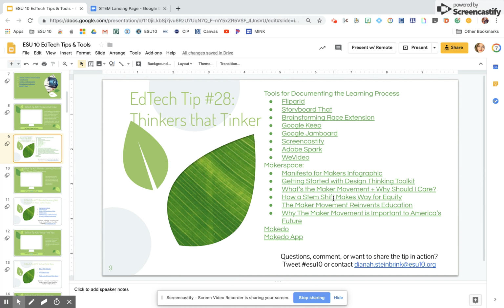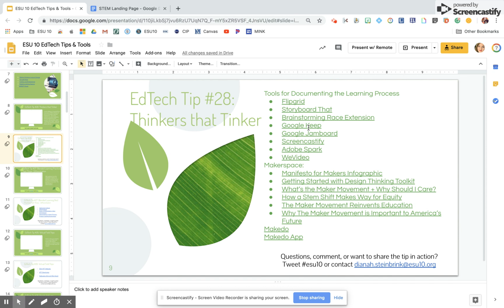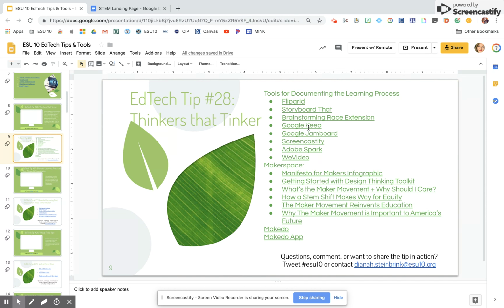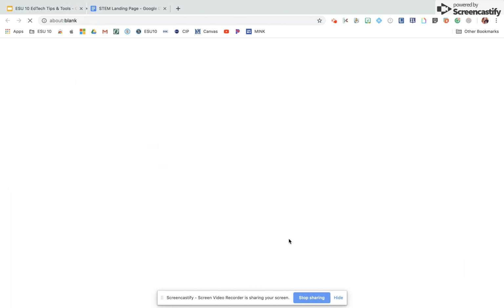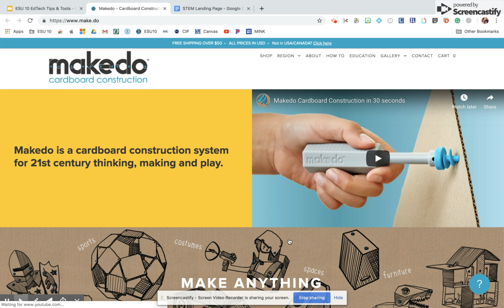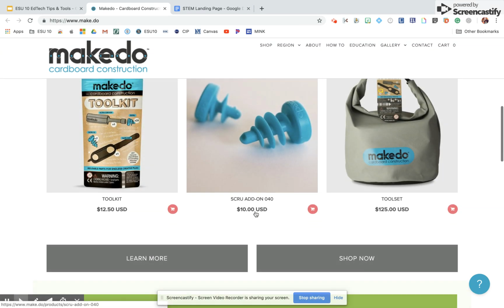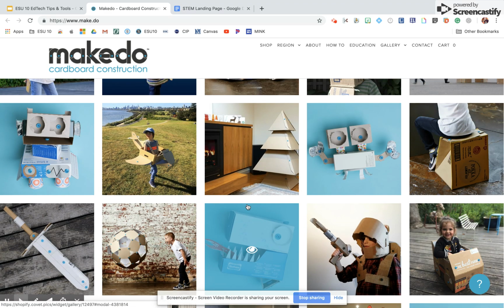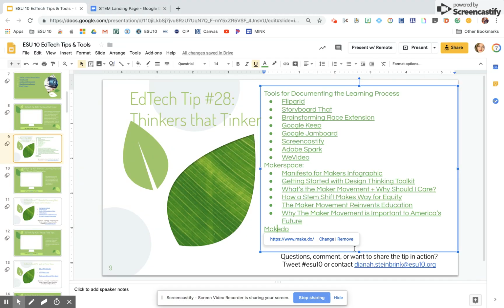EdTech Tips and Tools #28: Thinkers that Tinker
Jessica Williams, Google EdTech Team, led a STEM workshop at ESU 10 “Innovative Learning Experiences”.  One of her sessions was about designing learning experiences that students will remember called “Thinkers that Tinker”.  Here are some of the resources that she shared with us...